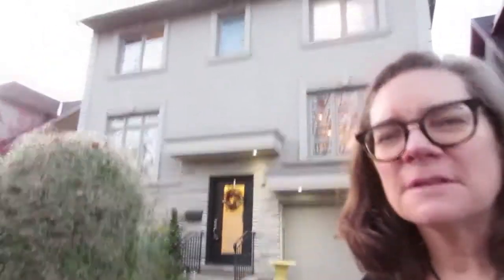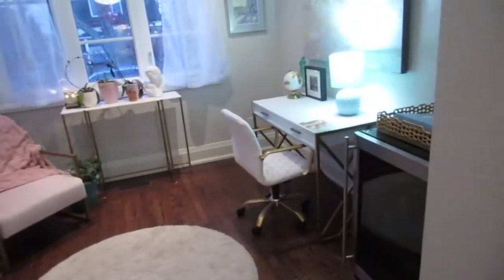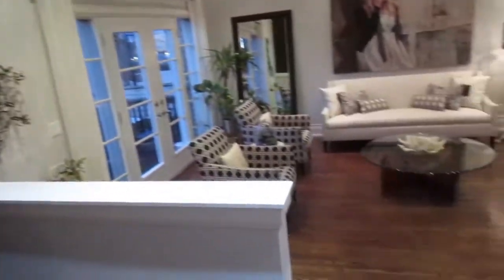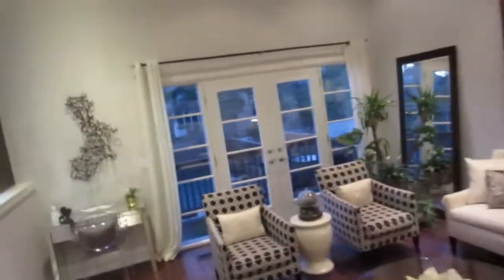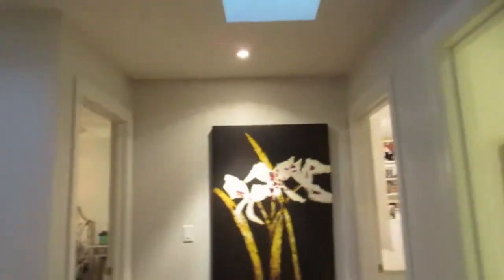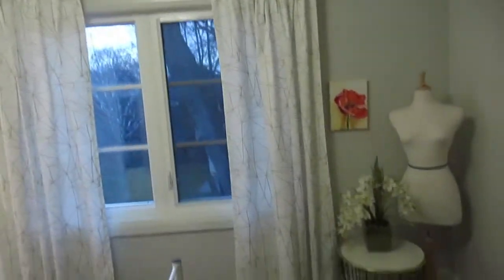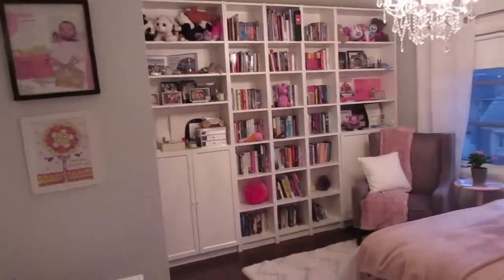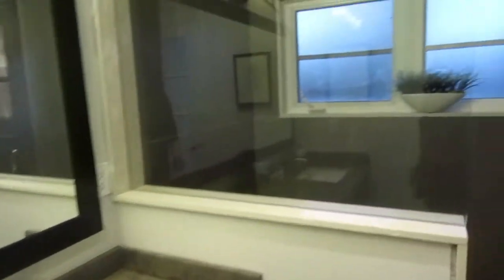124 Leacrest Road | Central Toronto - Leaside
124 Leacrest Road | Central Toronto - Leaside *, Toronto Real Estate For Sale

South Leaside! Stylish Open Concept Custom Build with POOL!

This unique extra wide detached, 2 storey 4+1 bedroom home offers a growing family an exceptional quality of life! Great ceiling height on all 3 levels.
• The open concept main level is ideal for keeping an eye on the kids or entertaining guests.
• Stunning floating stair case with fashionable glass instead of pickets in railing to increase open look
• Pristine hardwood floors throughout
• Private, bright and spacious main floor office
• 4 bedrooms up plus guest/nanny suite in lower level.
• bonus separate large home gym room
• Spacious recreation/movie room